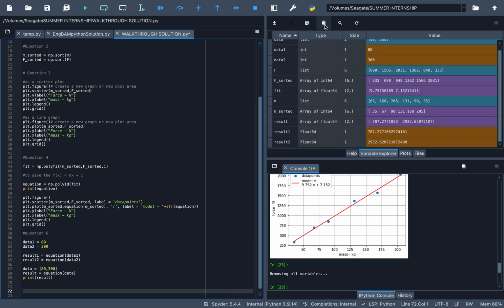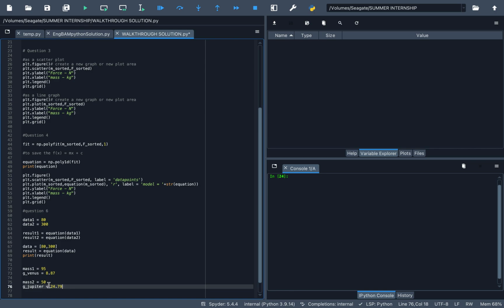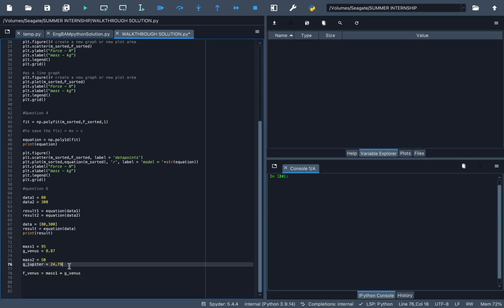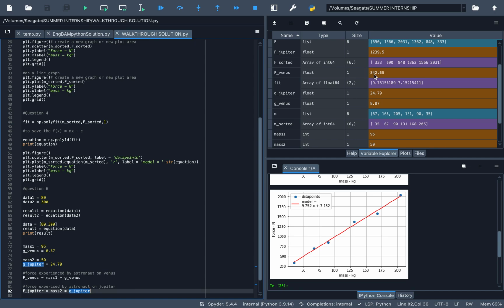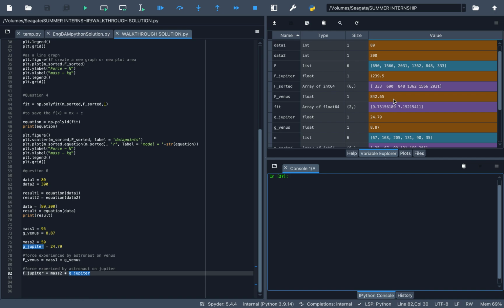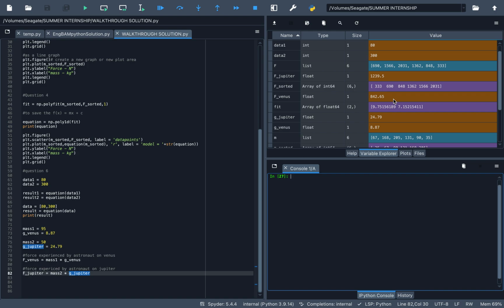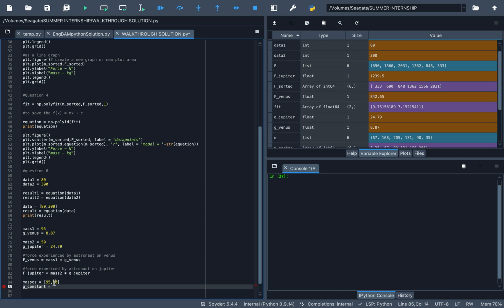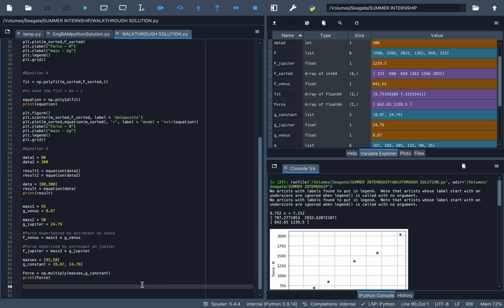EXTENSION SOLUTION QUESTION 7